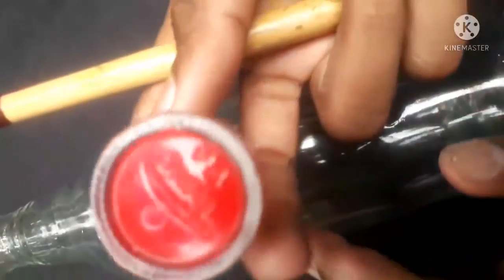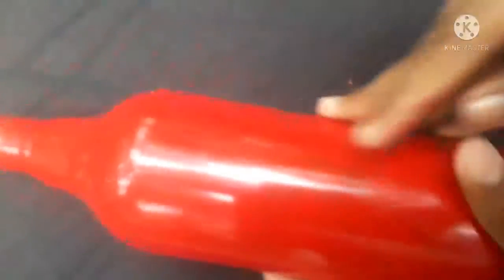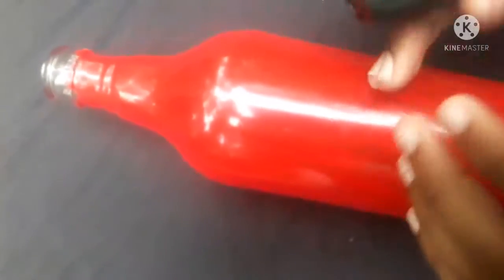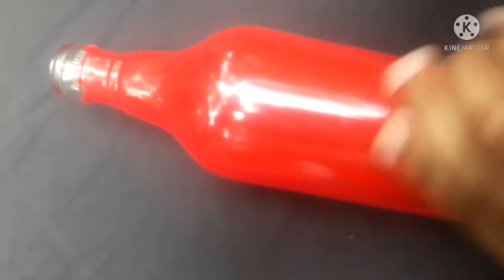Easy army bottle art